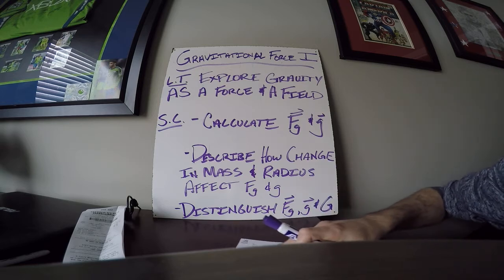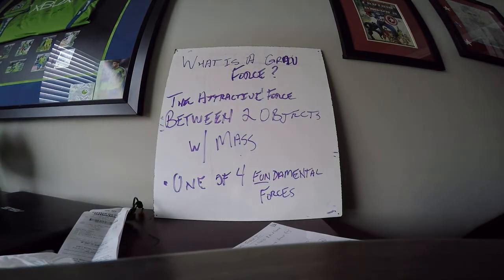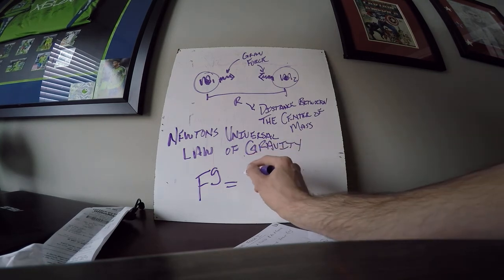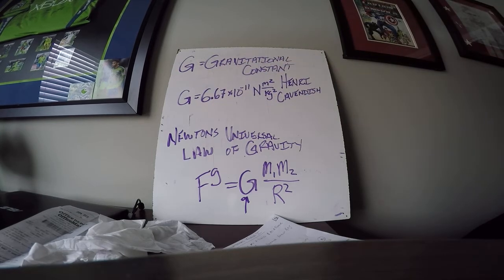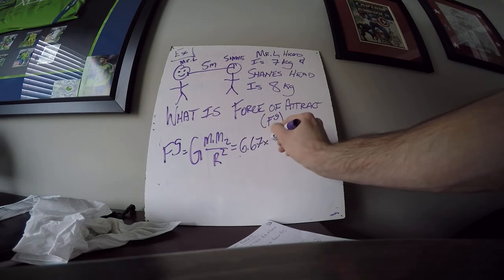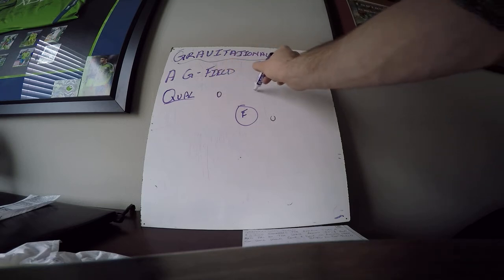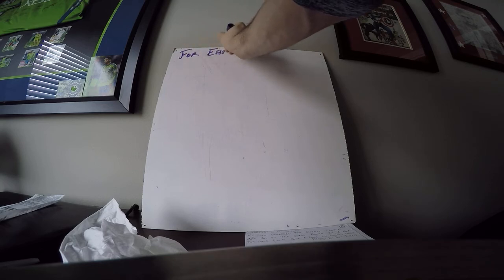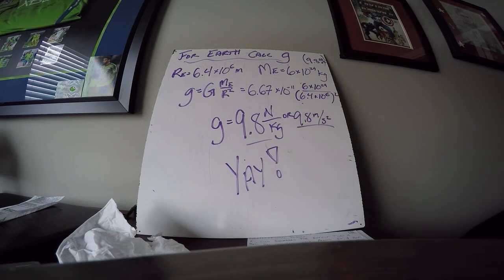AP Physics- Gravitational Force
2/11/19 snow day lesson